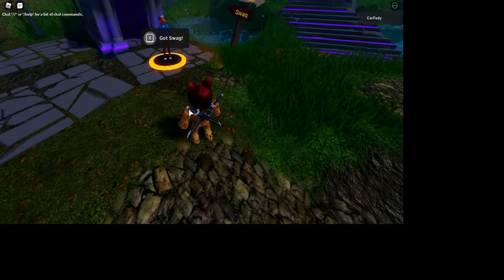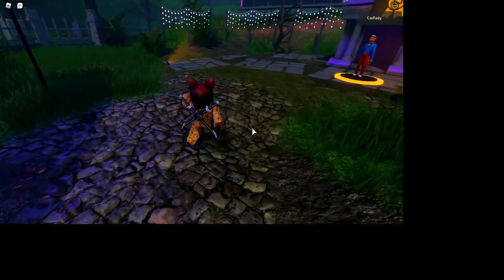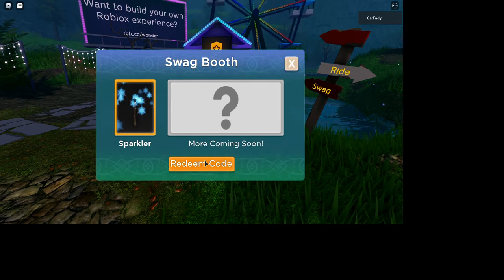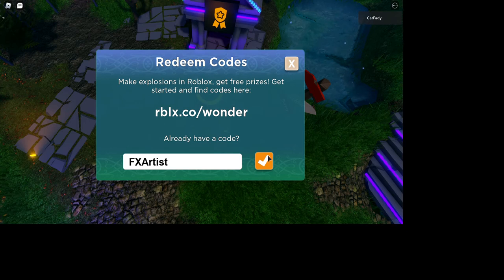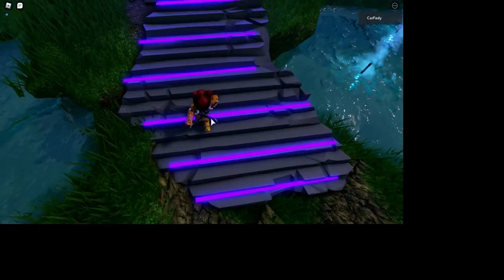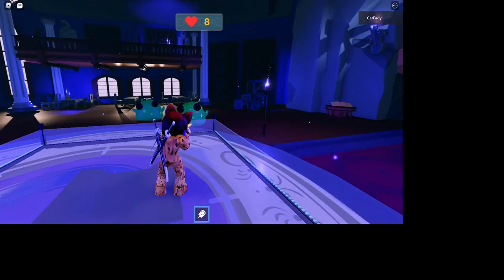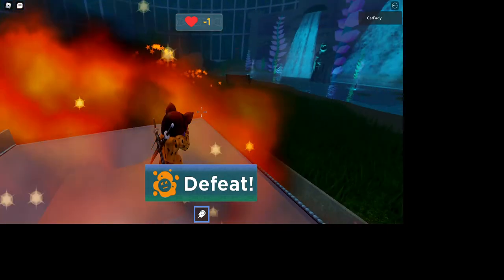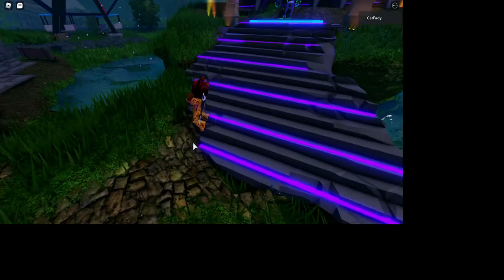Roblox Mansion Of Wonder (Build It Play It 2021) Promocodes!!!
In this video Ill be showing you some free promocodes for the Mansion Of Wonder event! I give credit to Sharkblox for the codes, and showing me the event.